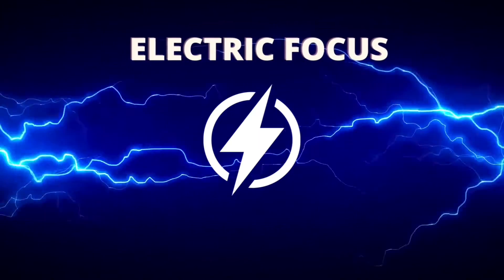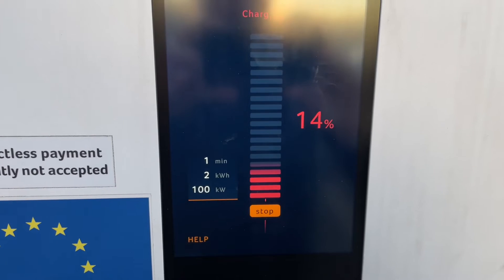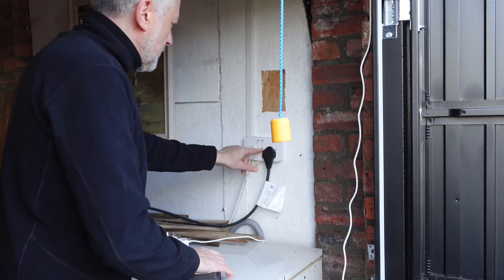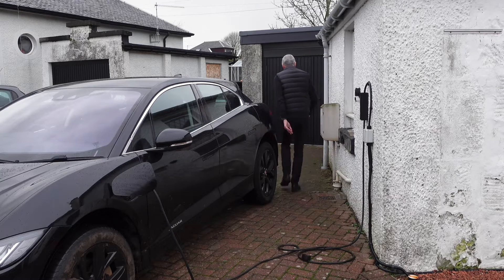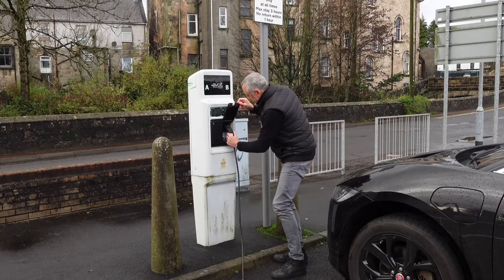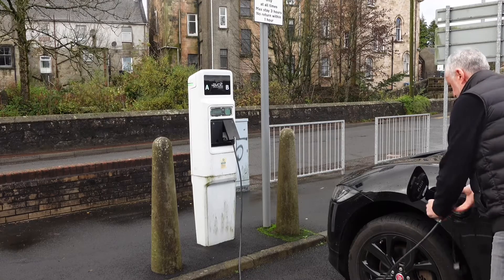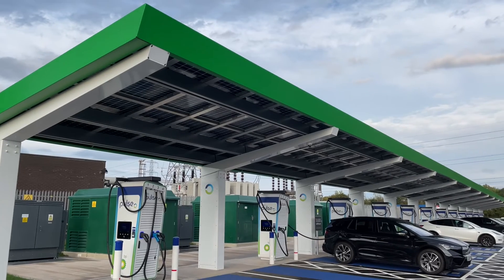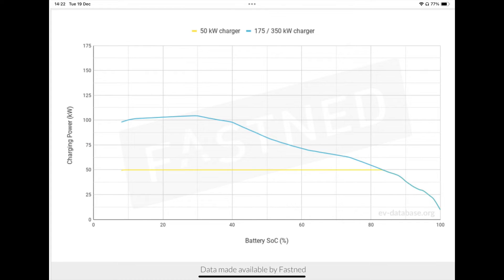Jaguar I-PACE charging guide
An explanation of the max charging speeds and times you can expect on the Jaguar I-PACE.